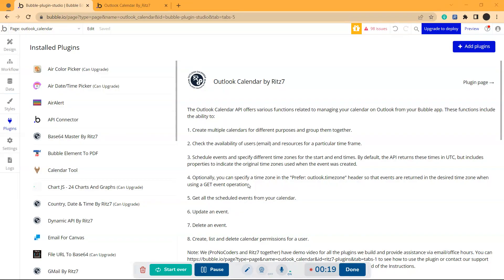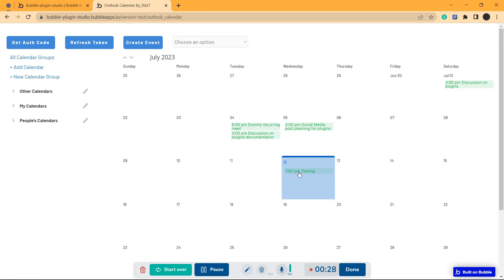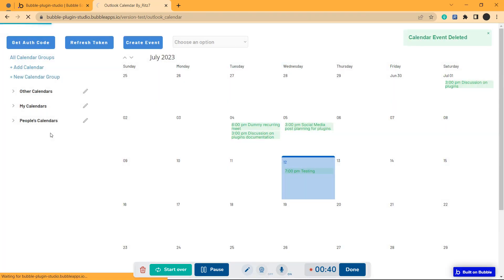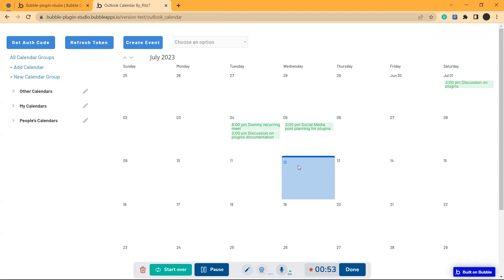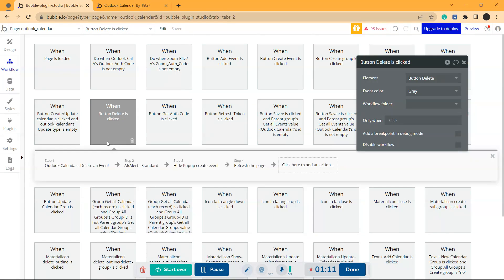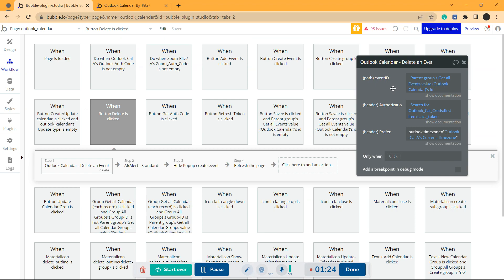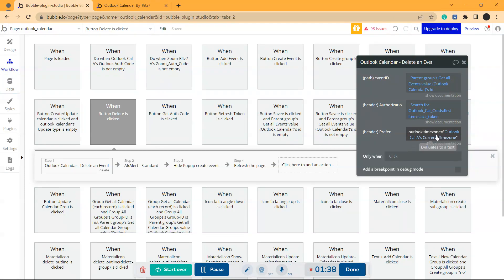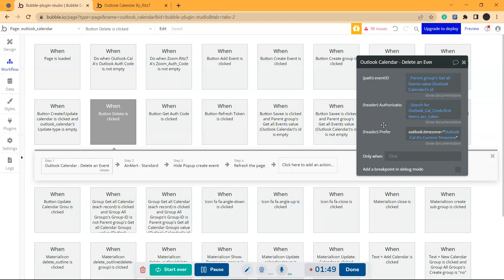Outlook Calendar: Delete an event from your calendar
Delete a created event from your Outlook calendar.